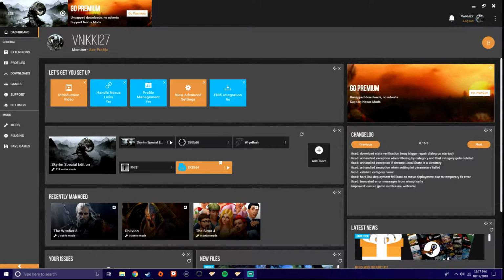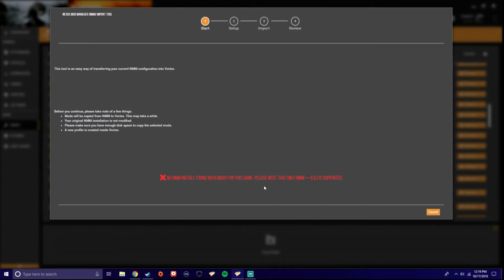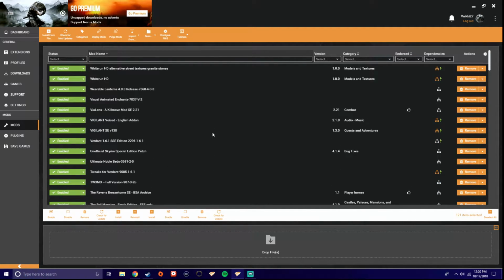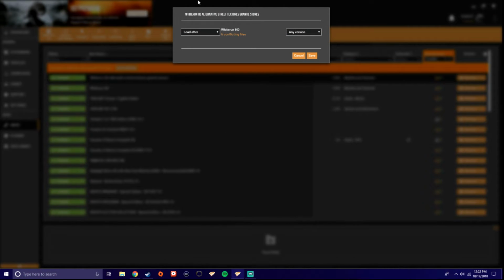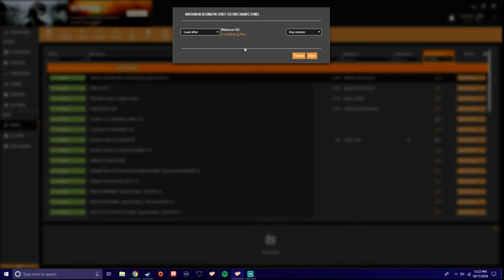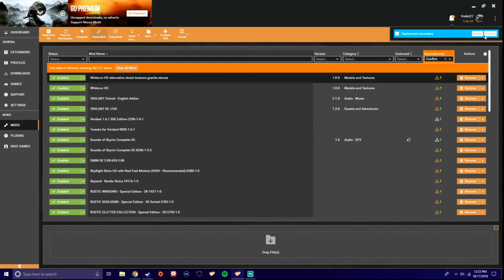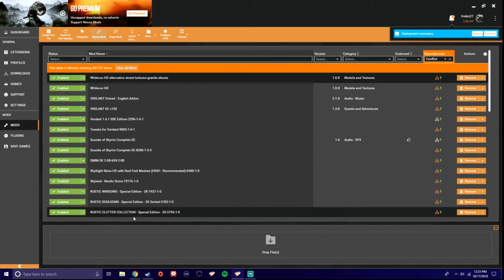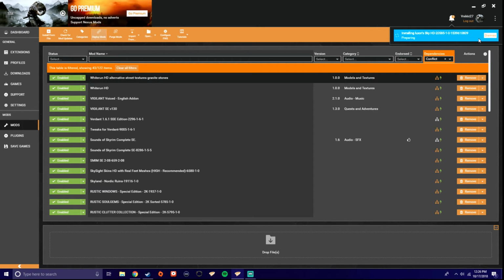Vortex Mod Manager-Import from NMM and Downloading Mods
Hey guys! Here is another video about how to import mods from NMM and also download mods from Nexus itself. Thanks :)

I live stream! Come say hi!